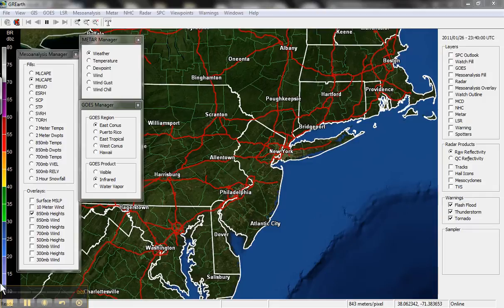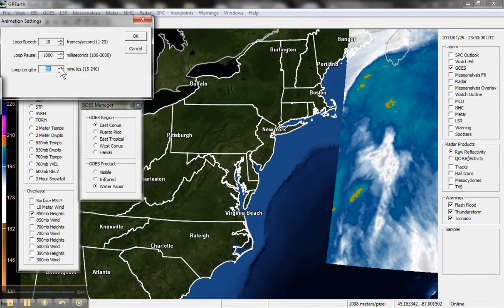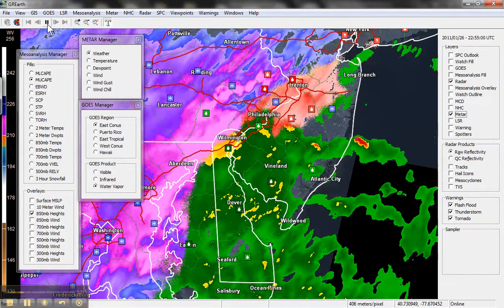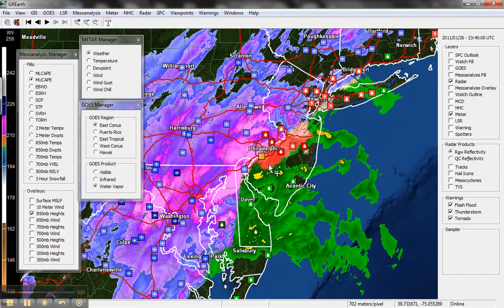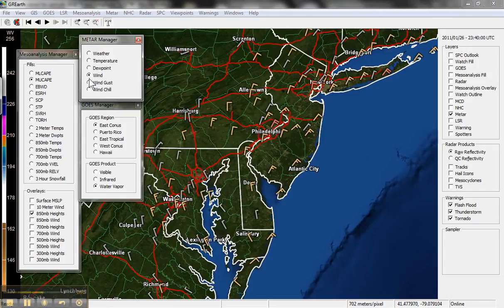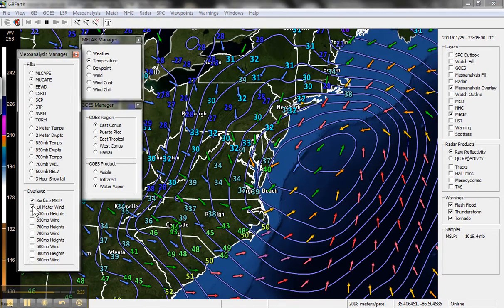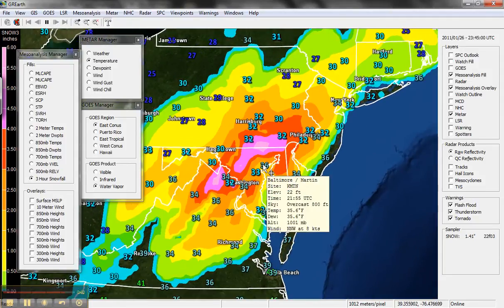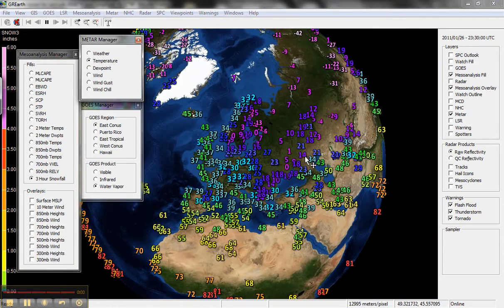GREarth Example of the product capabilities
Northeast Snowstorm - January 26, 2011 - GREarth and precipitation typing - METAR - satellite - local zone forecast - GR 3 popup option